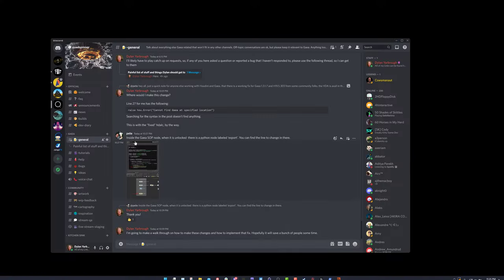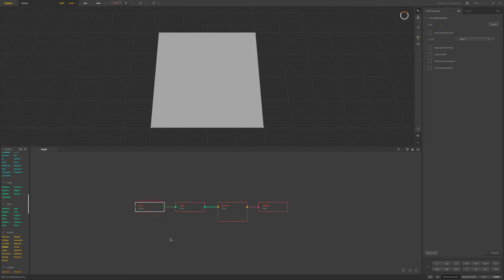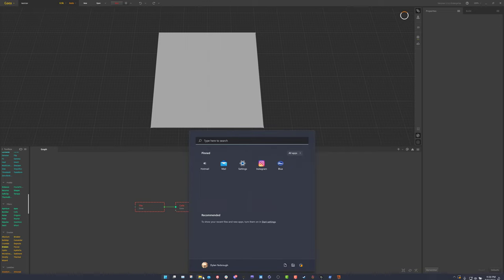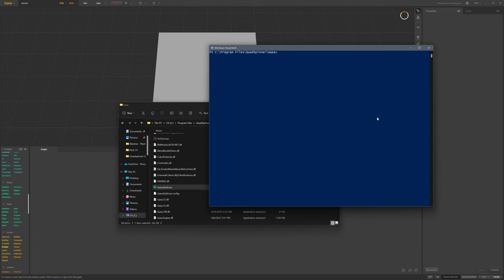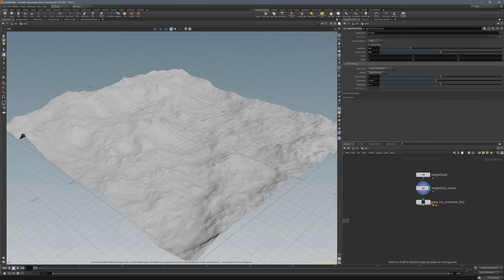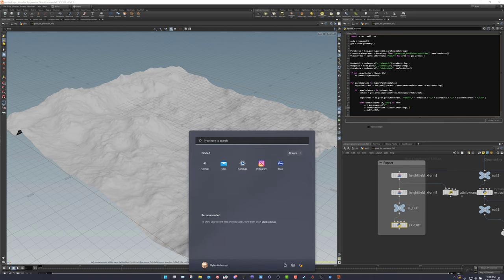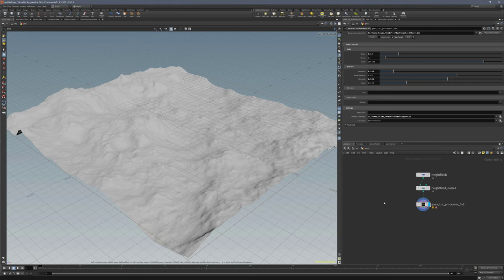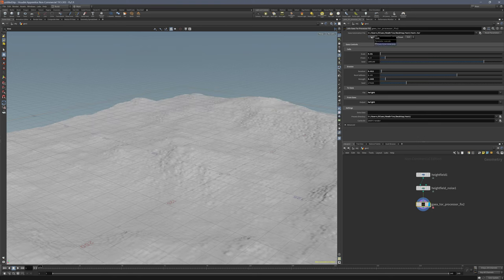Houdini 19.5.303 to Gaea 1.3.1.7 Bridge work around. Gaea Tor Processor Changes.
Please excuse my terrible speaking in this video. I had my appendix removed a few days ago and am still recovering from that surgery (in pain, hard to breathe). Also, I am on my laptop, hence the terrible audio. Hopefully it is good enough for you guys to follow along.

This is an older work around shared by the Houdini community for the Houdini Bridge but recent changes have made this work around come back to a working state, at least for me. I haven't been able to get the Gaea Tor Processor to cook my changes in Houdini in any of my testing, until now. Hopefully, this will work for you guys and make your lives easier.

I break down the process to get this to work for you.

Join the PWN Discord and the Quadspinner Discord for more resources.